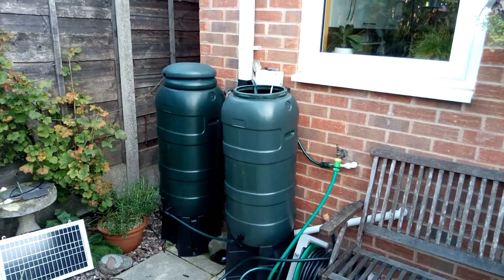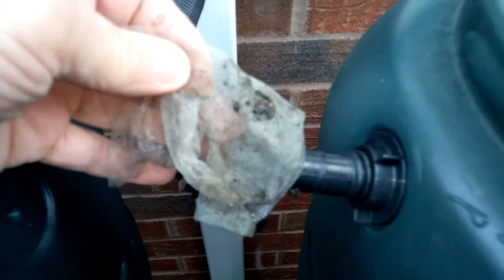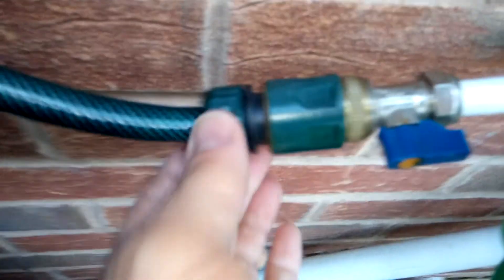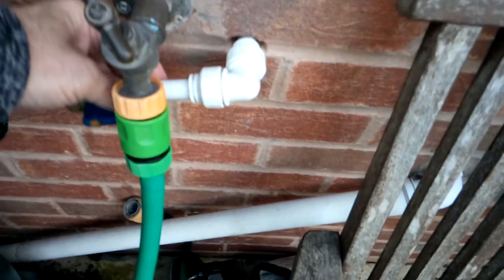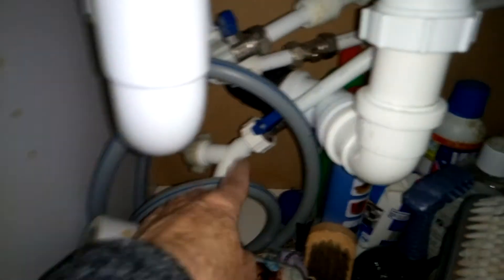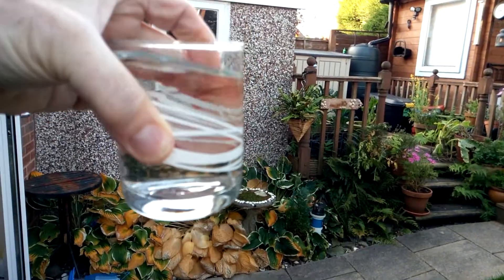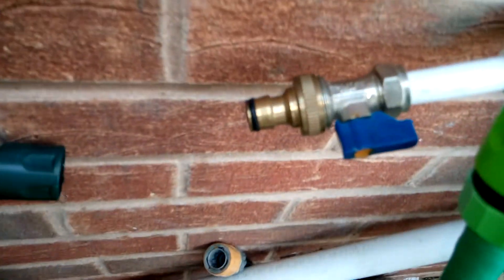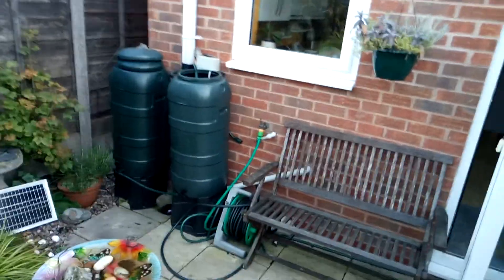Simple rainwater harvesting feeding a washing machine.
This simple method saves many litres of mains water by using clean rainwater to feed a washing machine. Each wash uses approx 200-400 litres depending on make/model etc. Only for use where your rainwater is clean. I keep costs to a minimum so payback is quicker as I have a water meter.